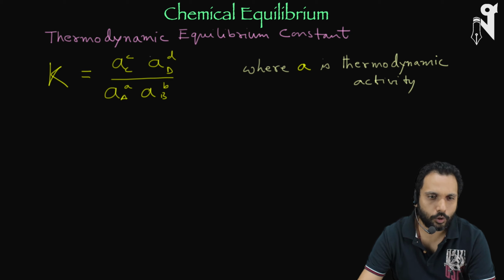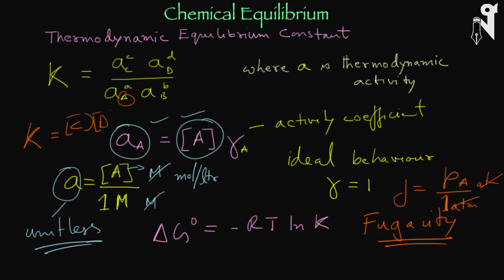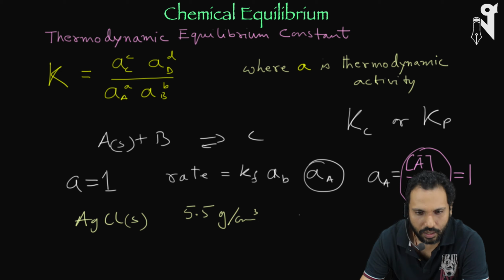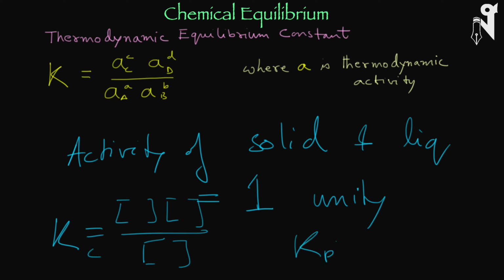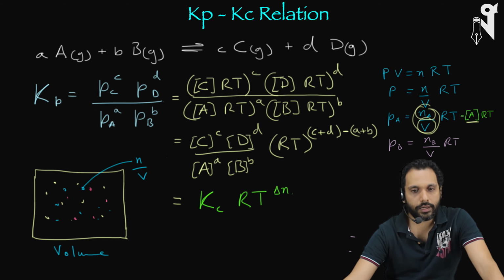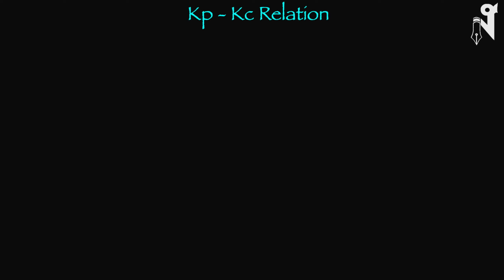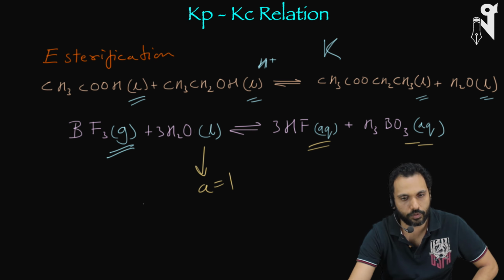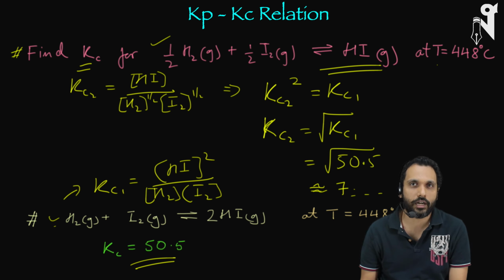Chemical Equilibrium Part 04